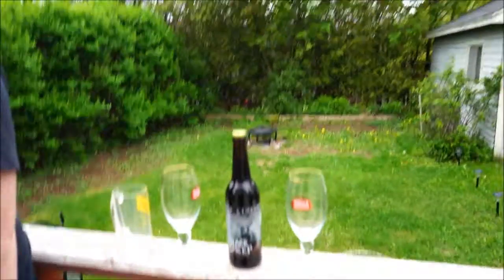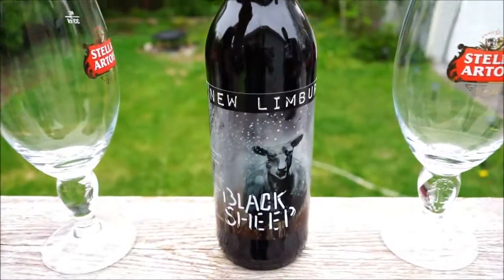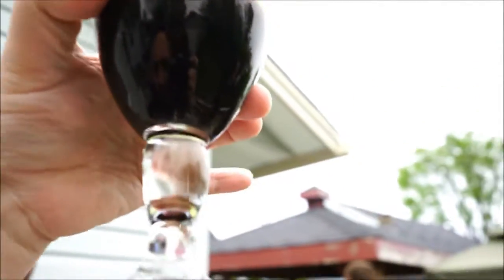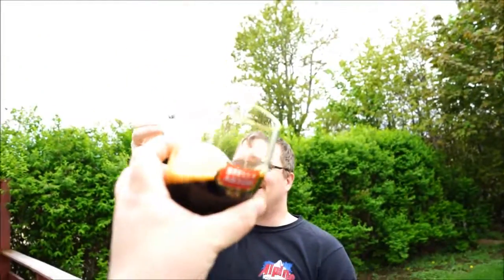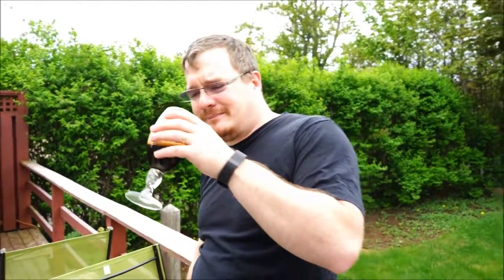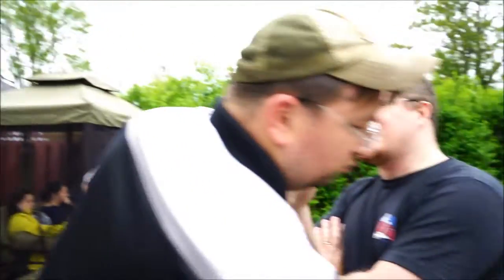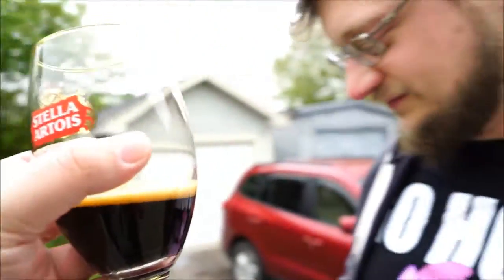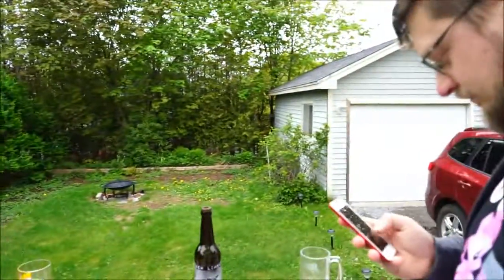New Limburg Black Sheep Milk Stout - #915 - Maxwell Starr's Beer Review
On the back deck at Fuzz's, myself, Sithe, Heist and special guest London check out a beer I brought back from Ontario. Cheers!